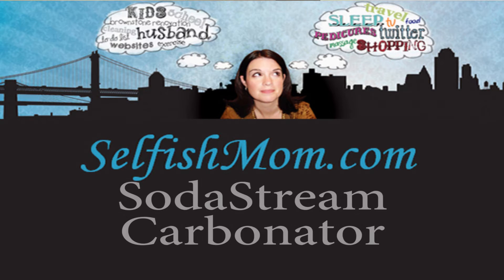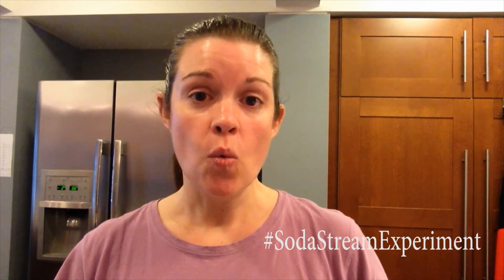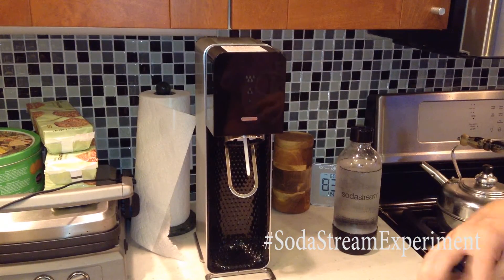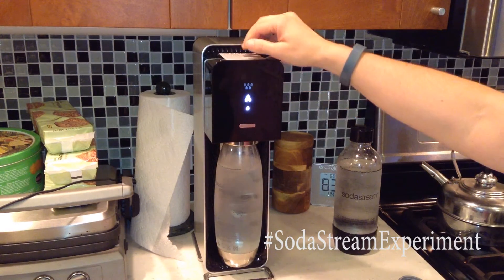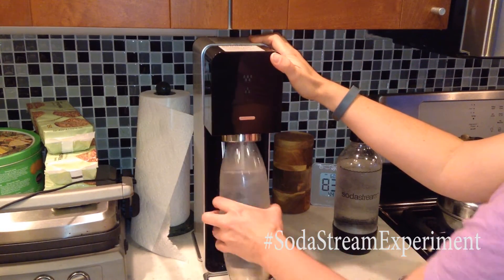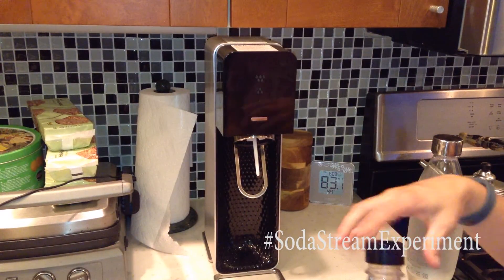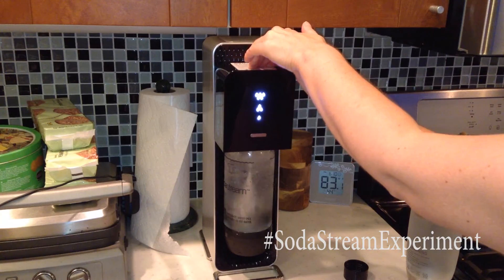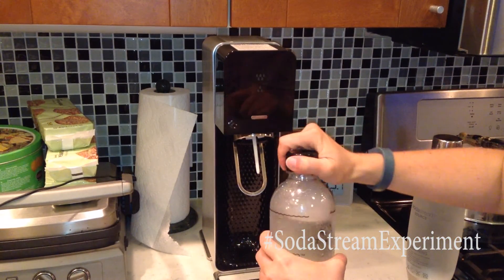SodaStream Carbonator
How to tell if your SodaStream carbonator needs to be changed.